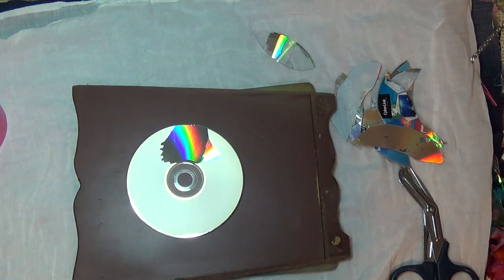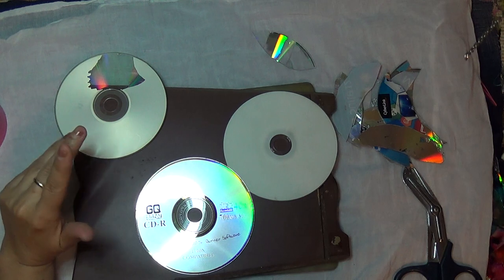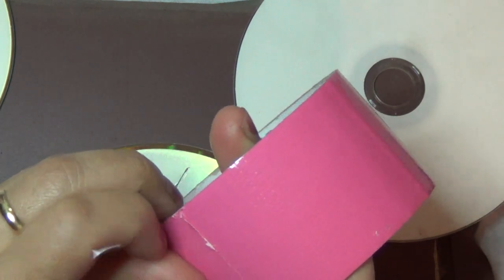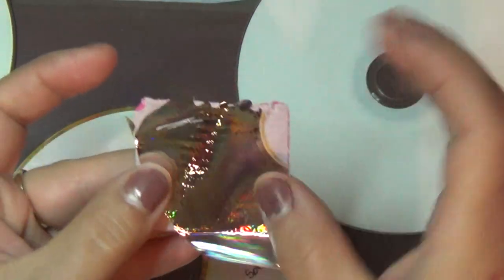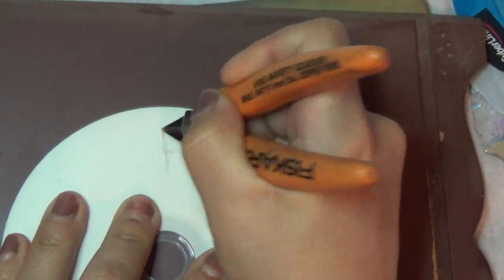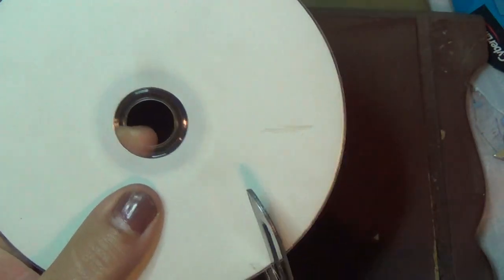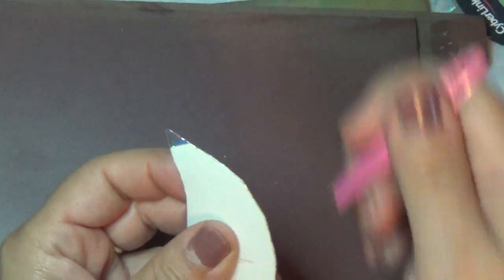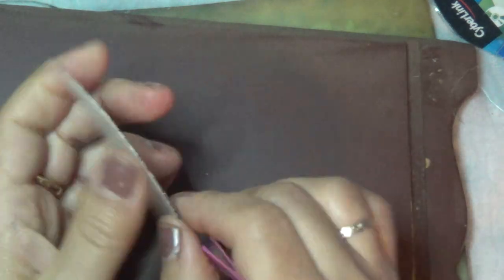How To: Peel A CD And How tTo Cut a Shape (Episode 01)